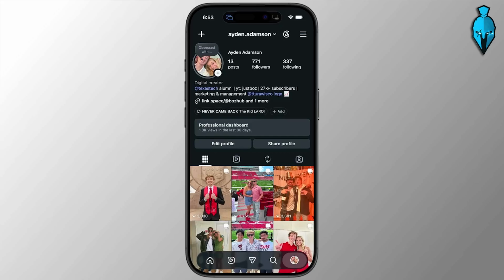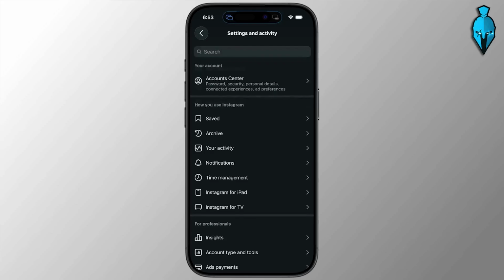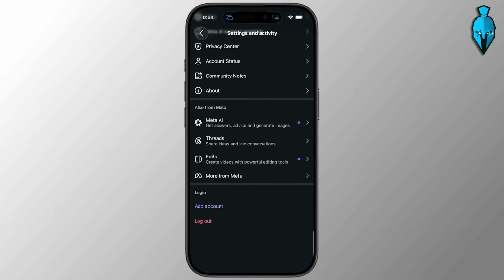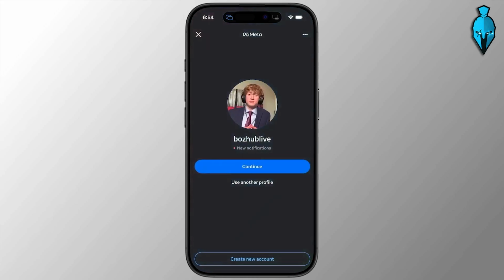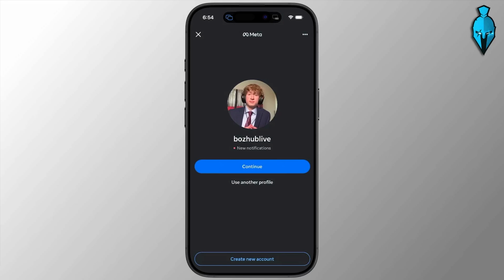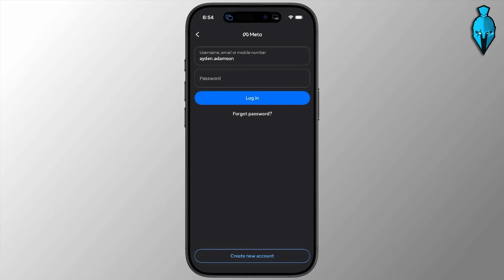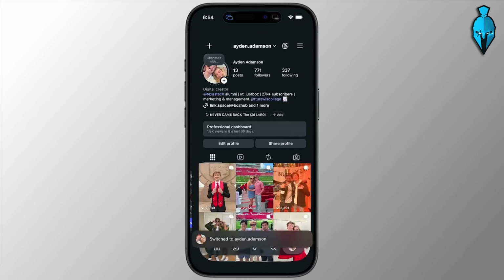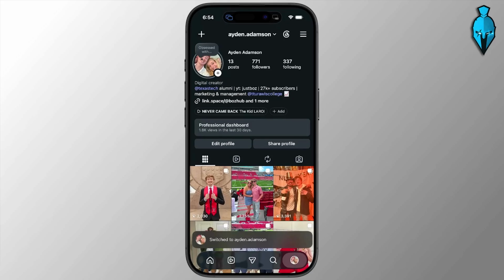How To Login To Another Instagram Account - Full Guide